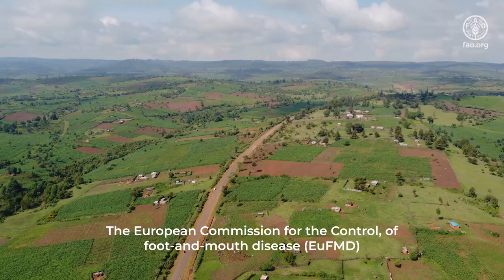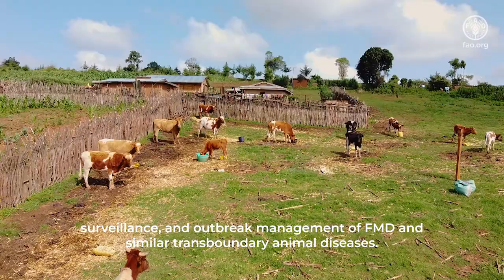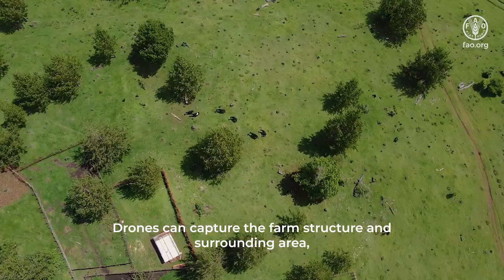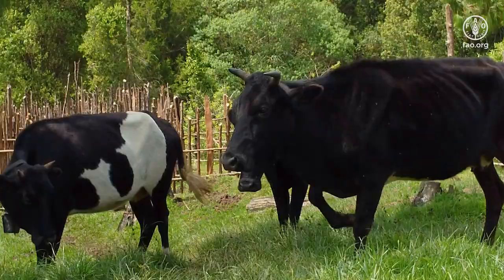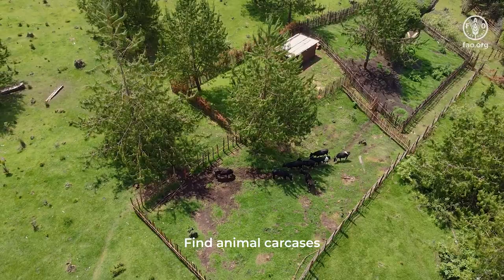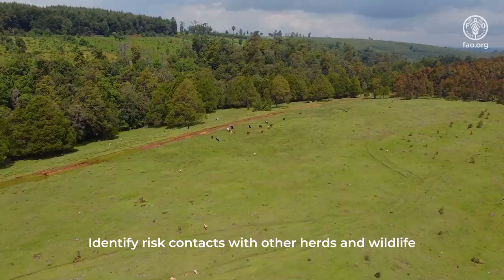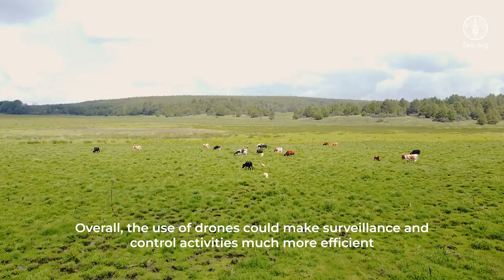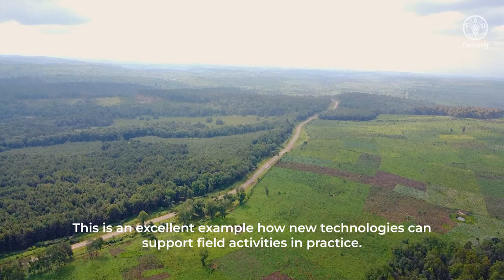Use of drones for early detection, surveillance, and outbreak management of animal diseases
The European Commission for the Control, of foot-and-mouth disease (EuFMD) is piloting the use of drones for early detection, surveillance, and outbreak management of FMD and similar transboundary animal diseases. This video shows a drone flying over a foot-and-mouth disease affected area in Kenya, also highlighting the animals reaction to the drone.
Drones allow to obtain real time data and biological parameters in wider areas, and can capture the farm structure and surrounding area,and its borders,
This is an excellent example how new technologies can support field activities in practice.